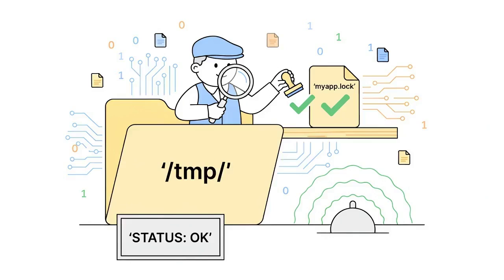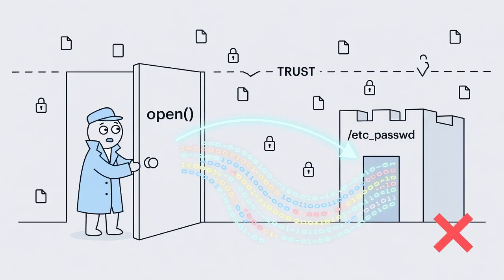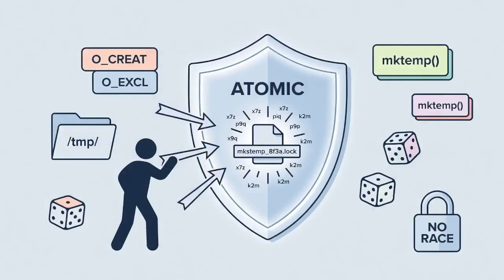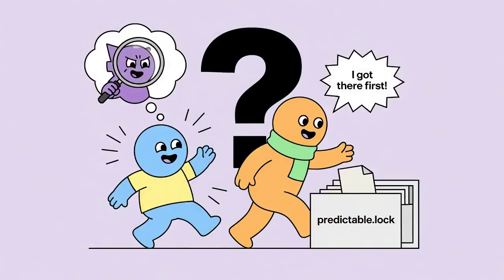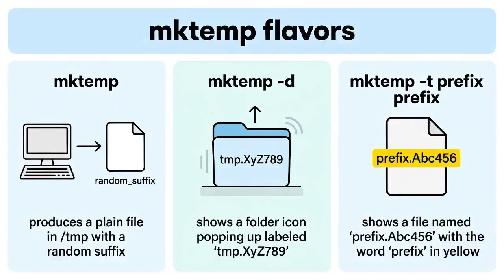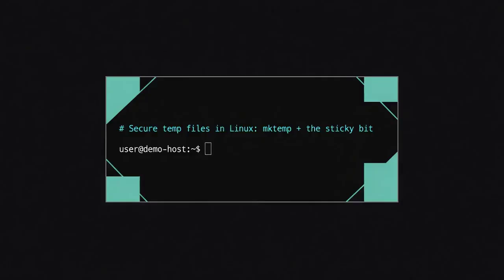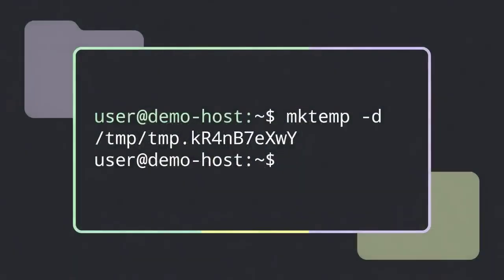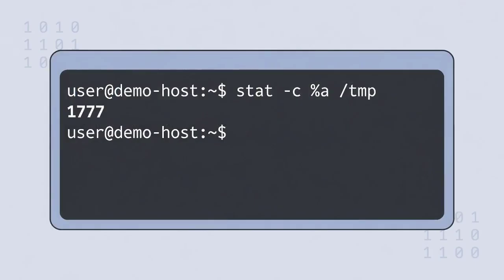Linux mktemp Explained: TOCTOU Race Conditions & /tmp Sticky Bit Tutorial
Learn how the Linux mktemp command protects you from TOCTOU race conditions when creating temporary files in /tmp. This hands-on tutorial explains the security concept behind sticky bit directories, then walks through real terminal demos on Linux.

In this video you'll learn:
- What TOCTOU (Time-of-Check to Time-of-Use) race conditions are and why predictable temp file names are dangerous
- Why the sticky bit is set on /tmp and how it prevents users from deleting each other's files
- How mktemp generates race-free, unique temp file names atomically
- Using `mktemp` to create a secure temp file
- Using `mktemp -d` to create a secure temporary directory
- Using `mktemp -t myapp` to create a prefixed temp file
- Verifying the sticky bit with `ls -ld /tmp` and `stat -c %a /tmp`

Who this is for: developers, sysadmins, DevOps engineers, and IT students who write or review shell scripts touching /tmp.

Question: Have you ever had a temp file collision break a script? Share your story in the comments.